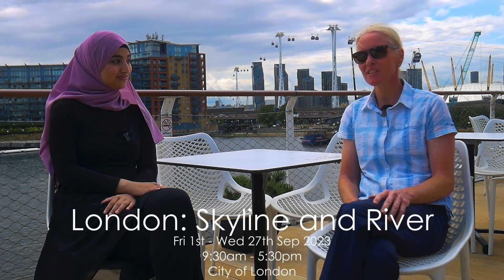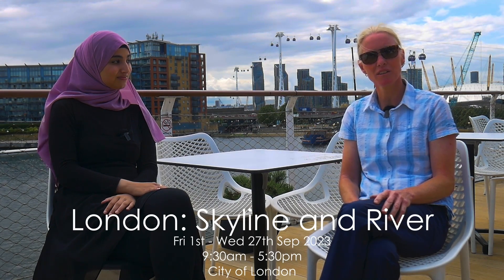Nano-chats: London: Skyline and River @ Totally Thames 2023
Ayah from Voice spoke to Anna Dickerson about her solo exhibition of London cityscape paintings and drawings at the Barbican Library Gallery Space.

Team: Ayah Khan | Tim Day | Voice Magazine
Participant: Anna Dickerson
Venue: The Good Hotel
Supported by: Port of London Authority | Team London Bridge | The Royal Docks